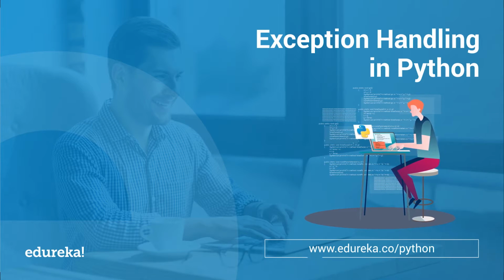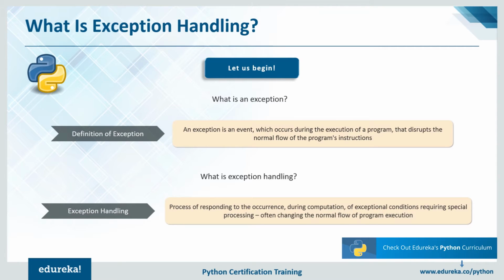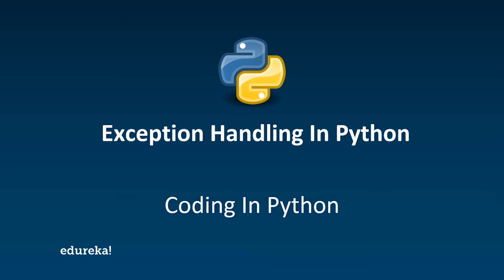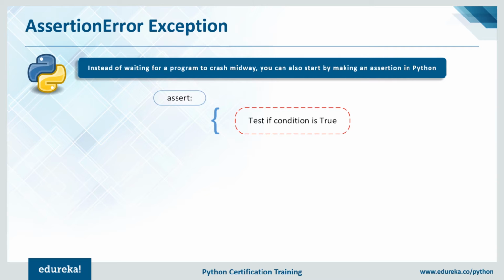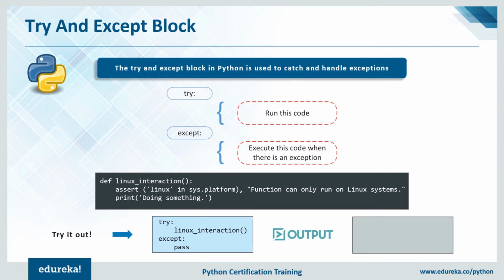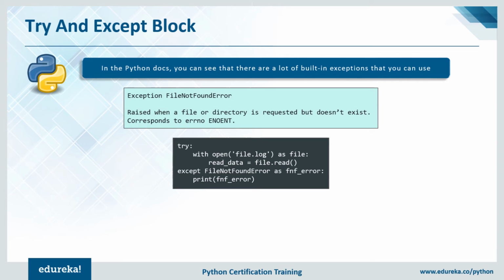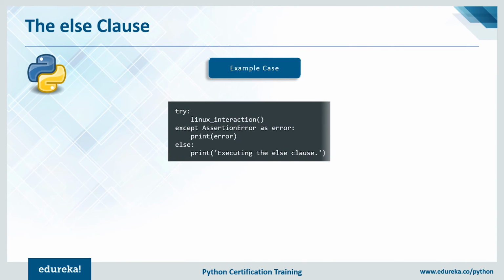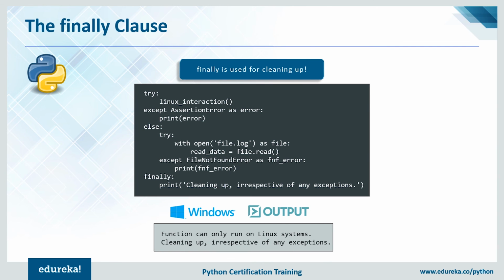Exception Handling In Python | Exceptions In Python | Python Programming Tutorial | Edureka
This Edureka video on Exception Handling Tutorial covers all the important aspects of making use and working with Exceptions using Python. It establishes all of the concepts like explaining why we need exception handling, the process of exception handling and how to go about using it practically.

00:00 Introduction
00:41 Agenda
01:08 Why need Exception Handling?
02:42 What is Exception Handling?
03:45 Process of Exception Handling
06:01 Coding with Python
09:51 Try and Except block in Python
16:13 The else clause
18:11 The finally clause
19:45 Summary

1. This is a 5 Week Instructor-led Online Course,40 hours of assignment and 20 hours of project work
2. We have a 24x7 One-on-One LIVE Technical Support to help you with any problems you might face or any clarifications you may require during the course.
3. At the end of the training, you will be working on a real-time project for which we will provide you a Grade and a Verifiable Certificate!

Edureka’s Machine Learning Course using Python is designed to make you grab the concepts of Machine Learning. The Machine Learning training will provide a deep understanding of Machine Learning and its mechanism. As a Data Scientist, you will be learning the importance of Machine Learning and its implementation in Python programming language. Furthermore, you will be taught Reinforcement Learning which in turn is an important aspect of Artificial Intelligence. You will be able to automate real-life scenarios using Machine Learning Algorithms. Towards the end of the course, we will be discussing various practical use cases of Machine Learning in Python programming language to enhance your learning experience.

Data Science is a set of techniques that enable the computers to learn the desired behavior from data without explicitly being programmed. It employs techniques and theories drawn from many fields within the broad areas of mathematics, statistics, information science, and computer science. This course exposes you to different classes of machine learning algorithms like supervised, unsupervised and reinforcement algorithms. This course imparts you the necessary skills like data pre-processing, dimensional reduction, model evaluation and also exposes you to different machine learning algorithms like regression, clustering, decision trees, random forest, Naive Bayes and Q-Learning.